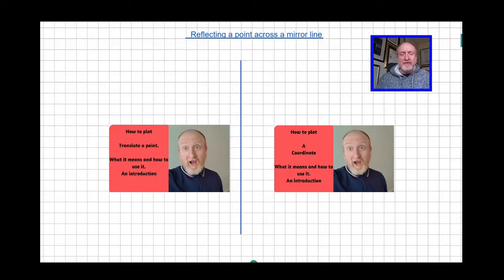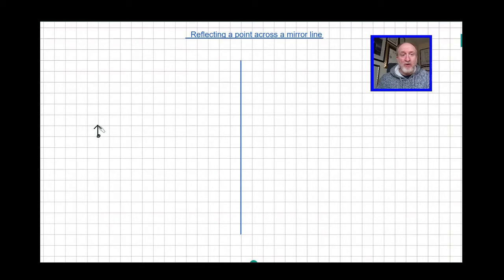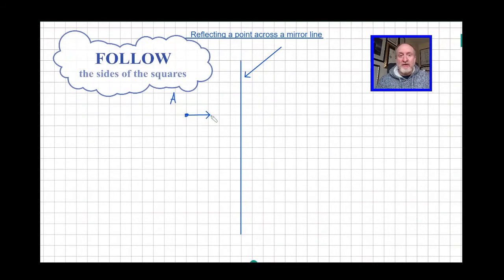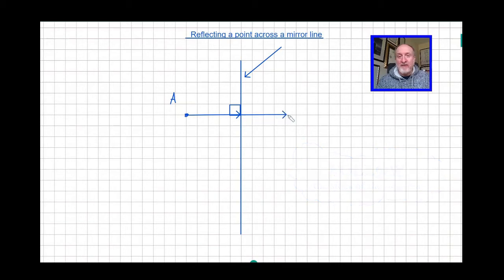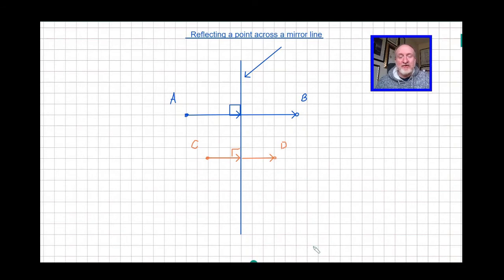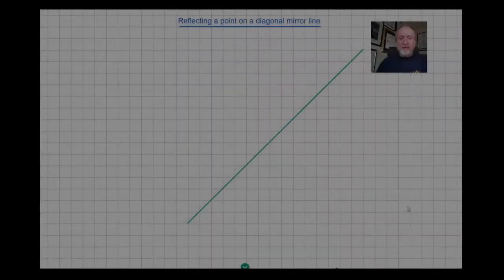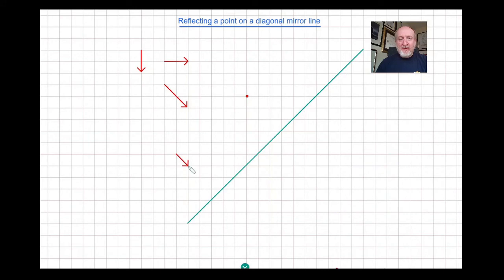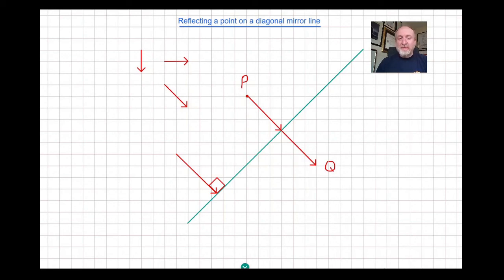How to reflect a point across a mirror line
An short introduction video aimed at Year 4 and Year 5 but a great revision tool for all year groups. With easy examples you will find reflecting a point across a mirror line easy.

Timestamps:
00:00 Introduction
00:29 Quick revision - how to translate a point
01:27 Reflect a point across a VERTICAL mirror line
03:28 Another example - reflection across a vertical mirror line
04:28 Reflect a point across a HORIZONTAL mirror line
05:32 Reflect a point across a DIAGONAL mirror line